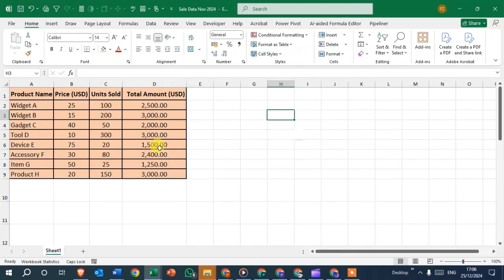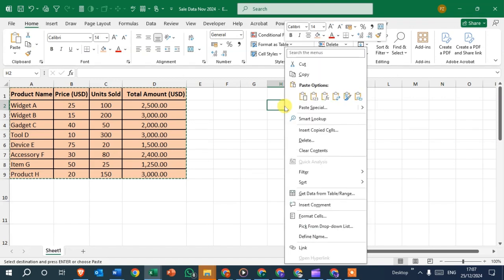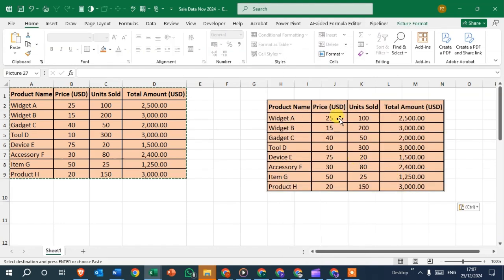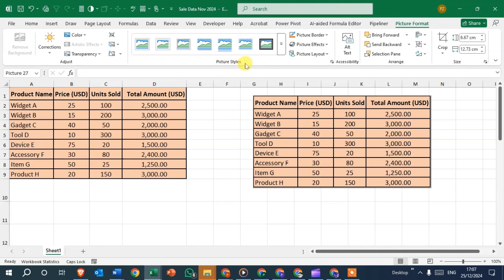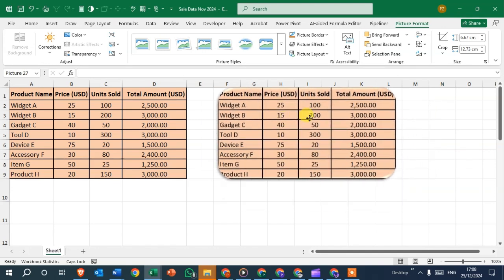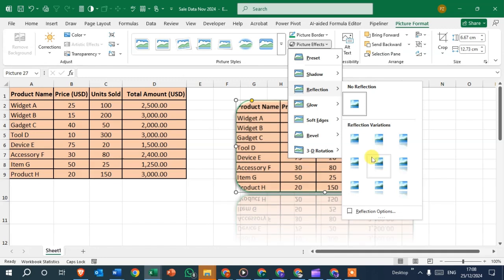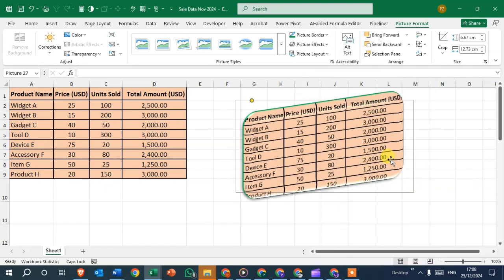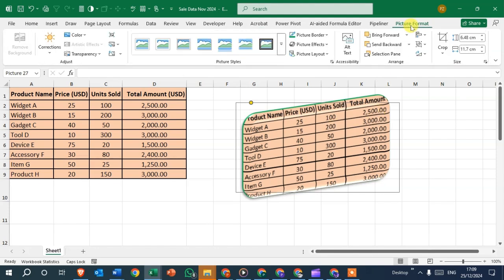How To Paste Data As Pictute In Excel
Hello everyone, in this video we learn how to paste data as picture in Excel. First, just select the data by dragging mouse and copy it using Control C. Then right click on cell, go to paste option and choose paste as picture. After that, you can drag picture anywhere, use picture format tools like styles, borders, effects, or crop it.